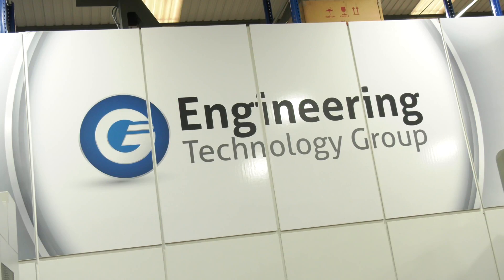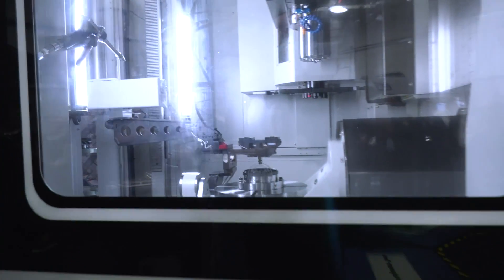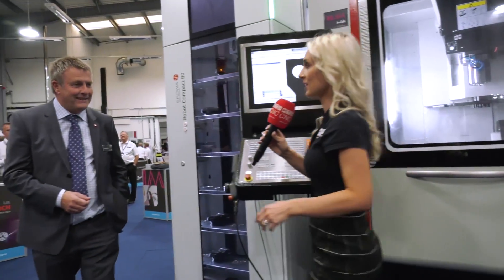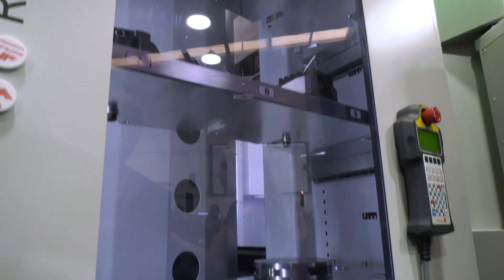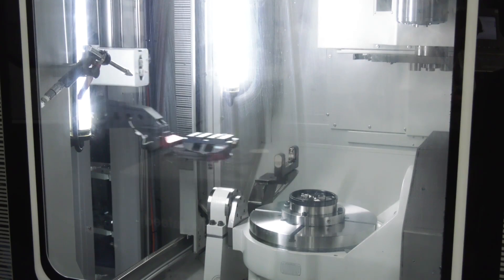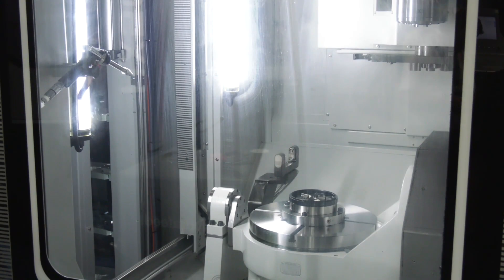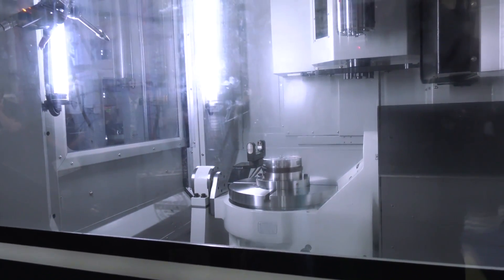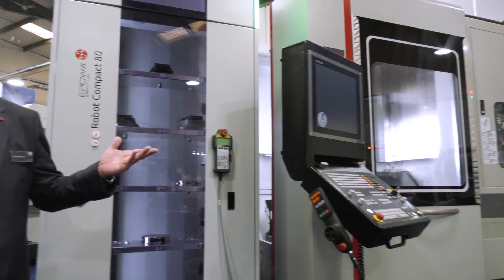QUASER UX 500 being loaded with EROWA Cell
Lyndsey explores the new QUASER UX 500 being loaded by a EROWA cellular solution. This machine tool package is available from The Engineering Technology Group providing the opportunity for lights machining.